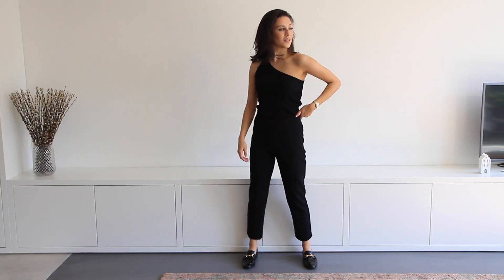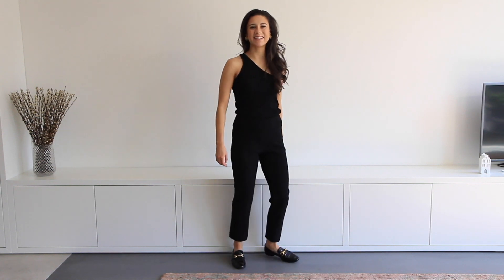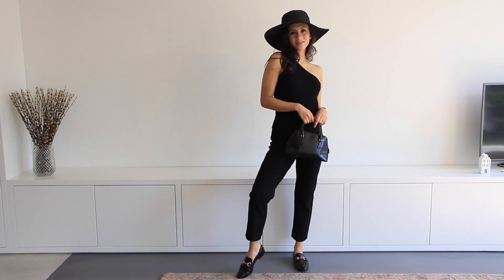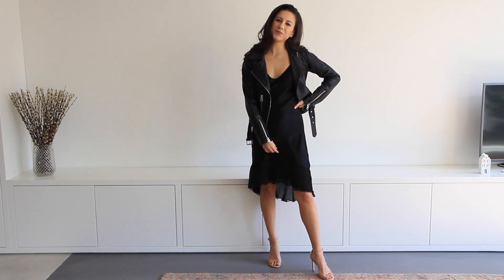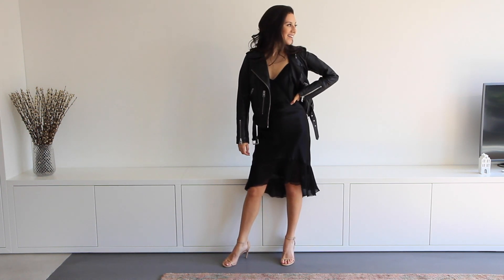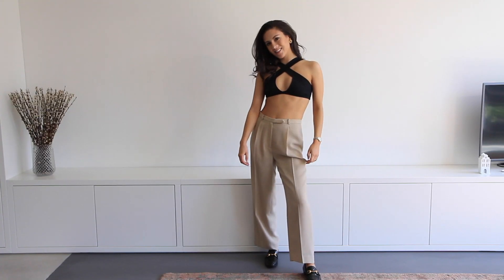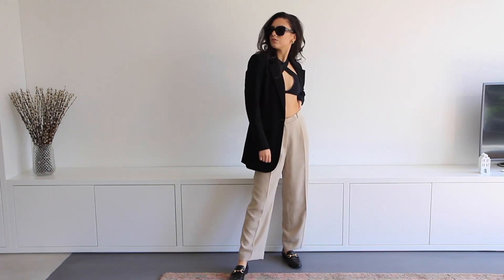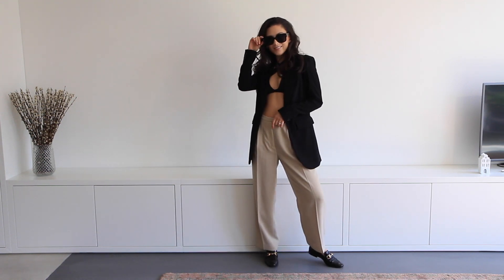Summer 2020 Outfits to Social Distance In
Outfits for summer to wear around the house, on a Zoom date & to social distance in

PRODUCTS  MENTIONED:
OUTFIT I:

Purse:
Vintage Prada

Watch:
Omega Seamaster

Dior Sunglasses:
Lady Dior Studs